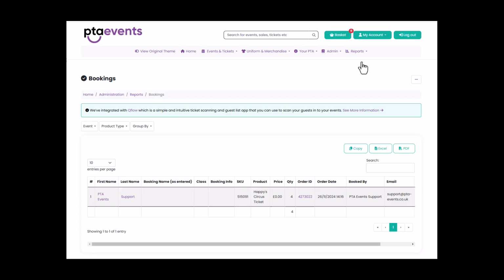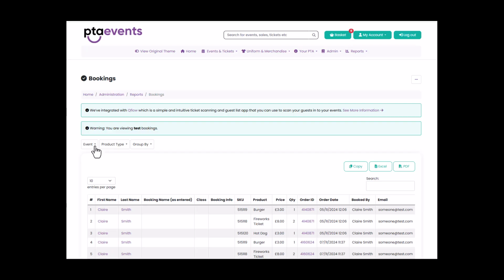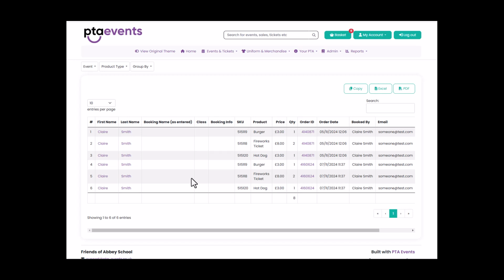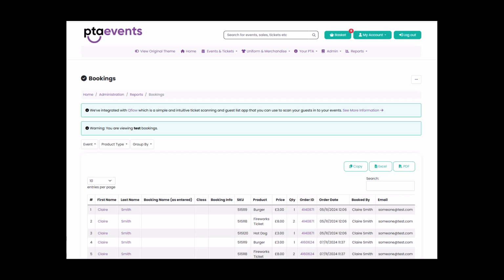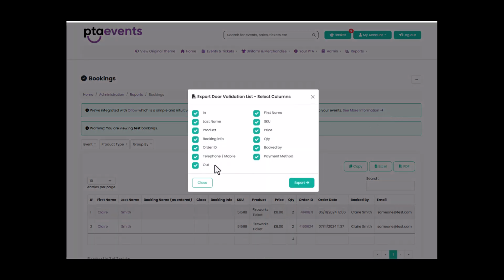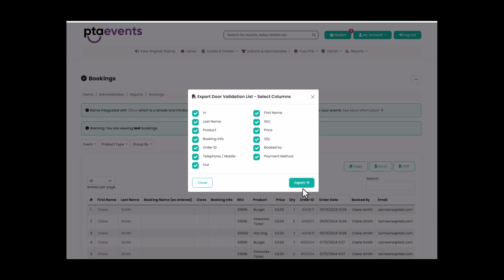PTA Events Tutorials - How can I export a door validation list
Learn how to export a door validation list from your PTA Events website